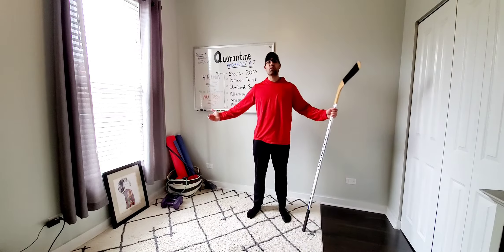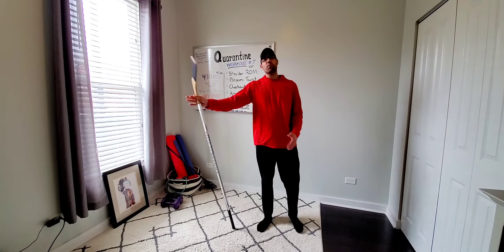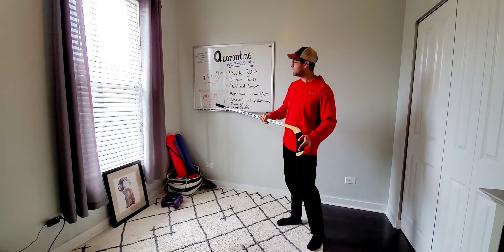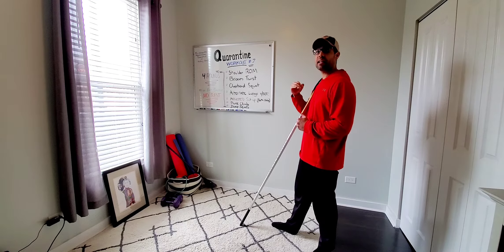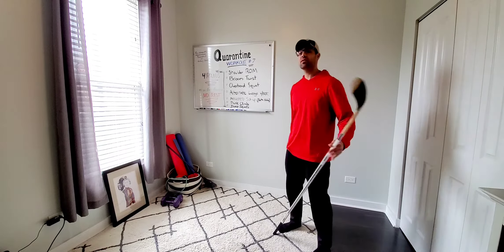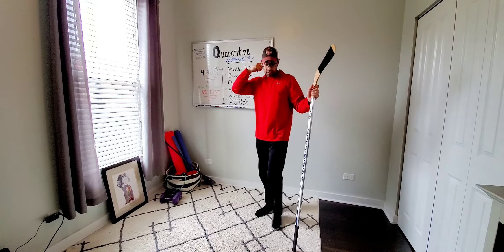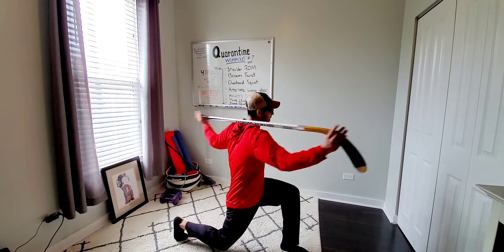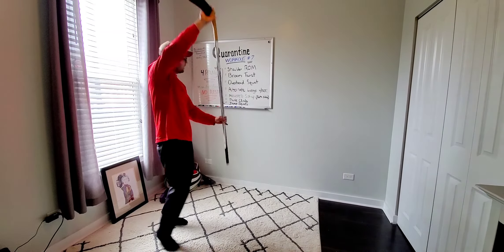Quarantine Workout #7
follow on instagram @SpikedNutrition